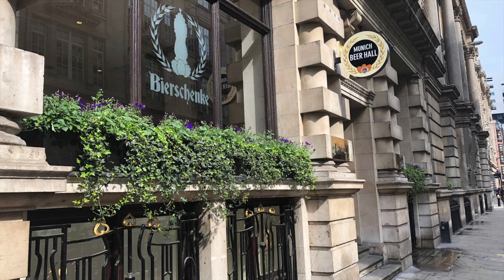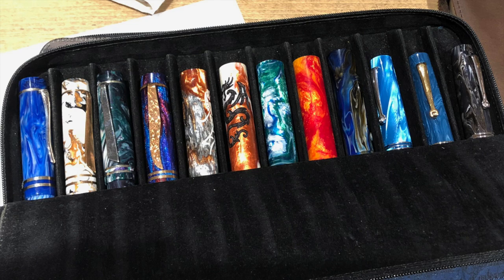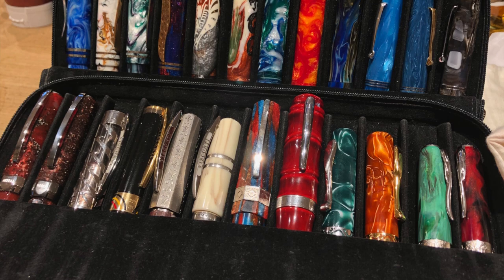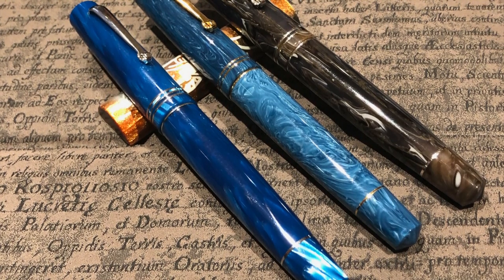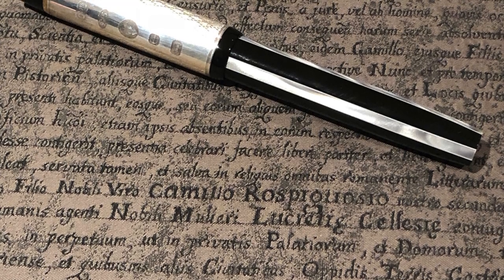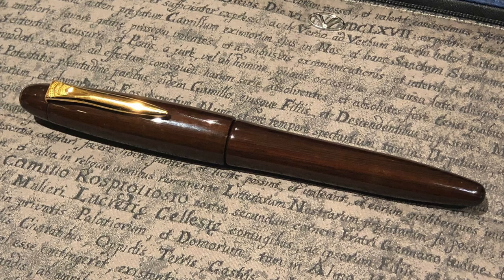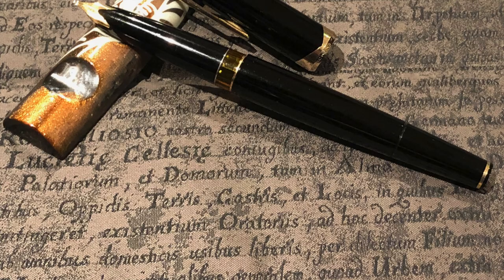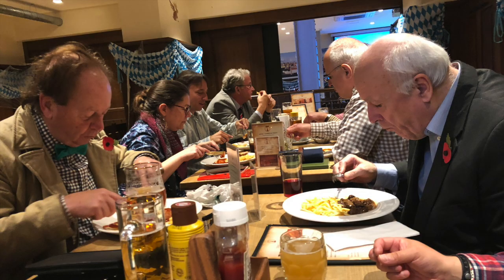London UK Fountain Pen Club November 2018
This video shows and talks about our most recent London UK Fountain Pen Club meet up in November 2018.  Here I discuss about the pens many of us brought with us and the pens I got to try.